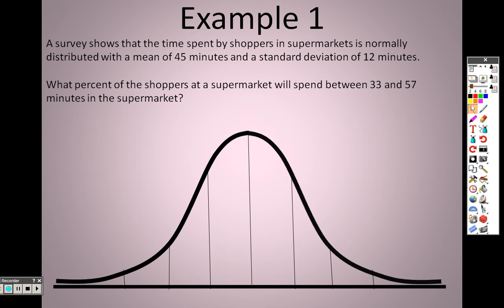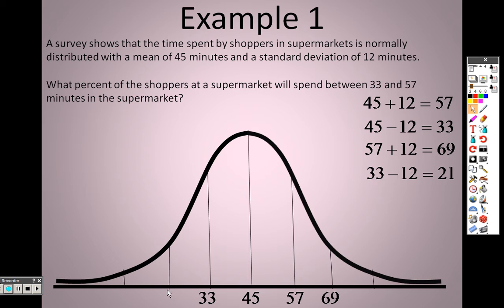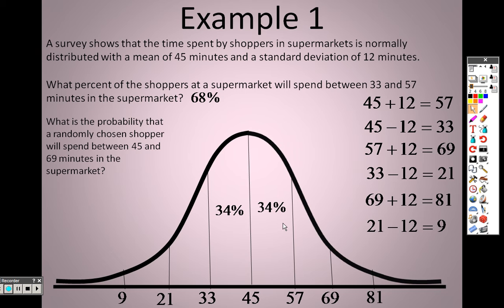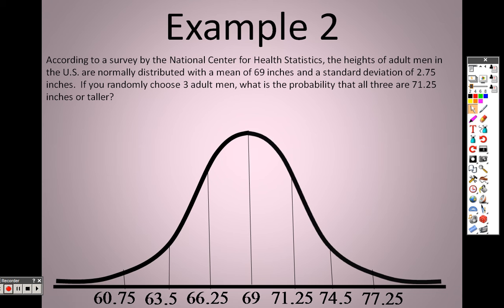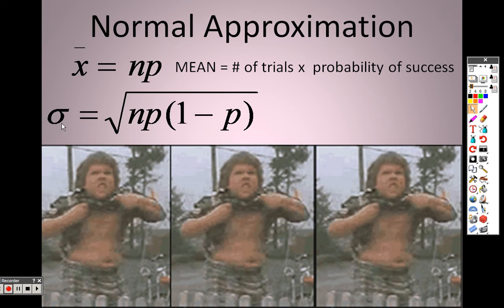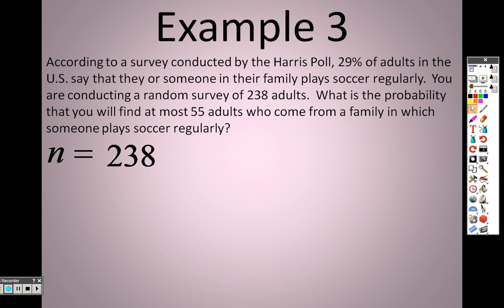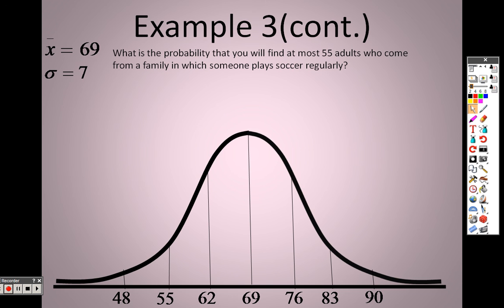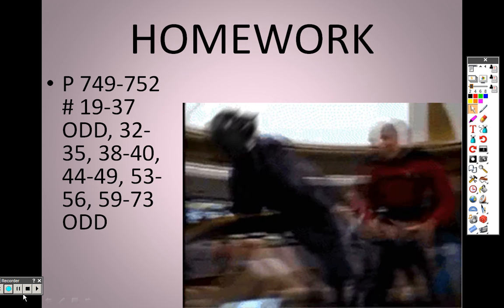Algebra 2 12 7 Lesson Part 2 Normal Distributions